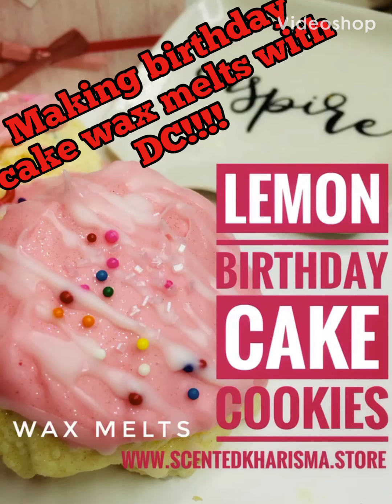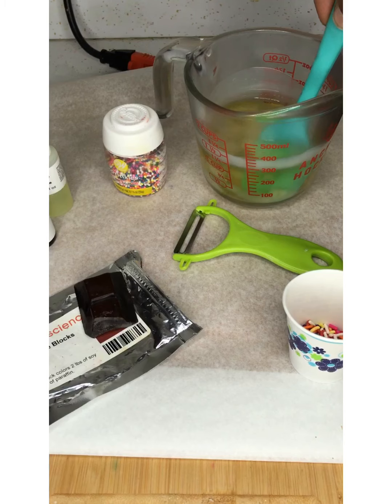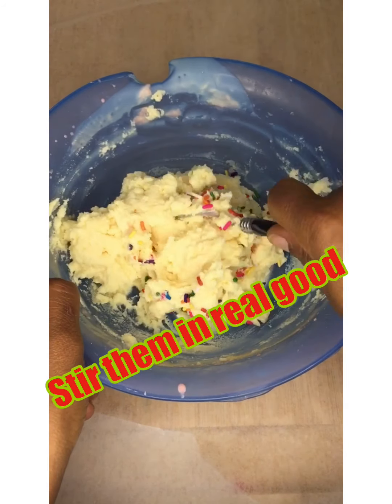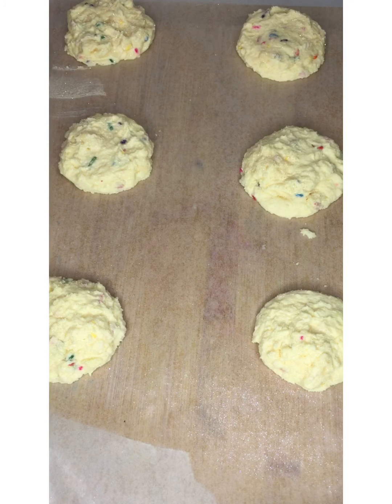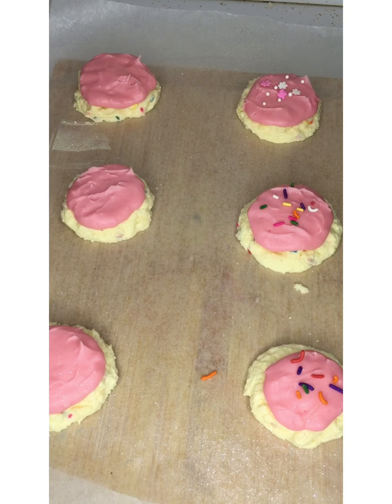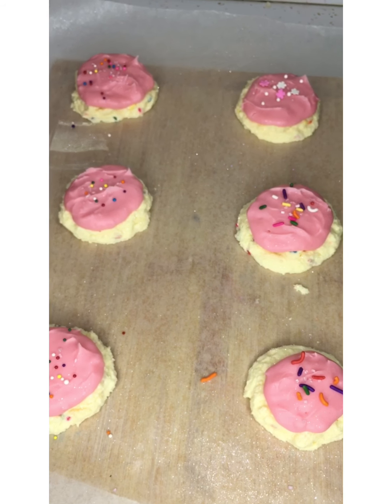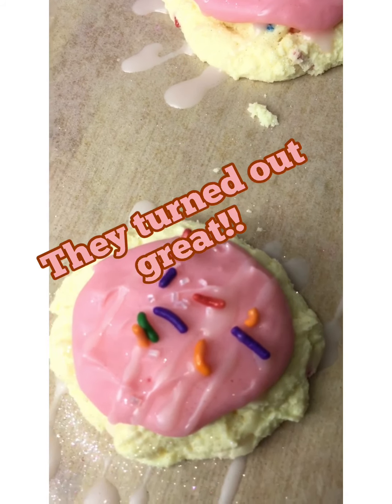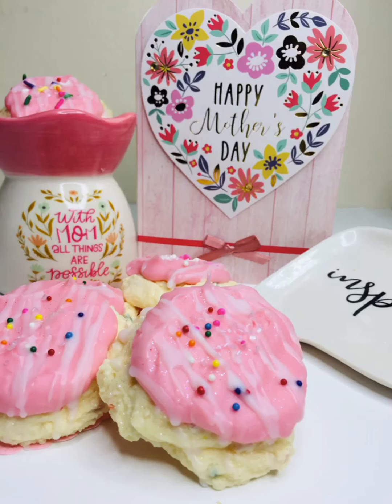Making Birthday Cake Cookies🍪 | Wax Melts at home DIY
Join me in making one of our Etsy Shop Best Sellers  birthday cake wax melt sugar cookies with Natures Garden & Candle Science!!
➡️When making your waxy cookies always focus on the texture you want as the mixture dries!
➡️once your happy with your texture set your cookies using a rounding motion as you would home made real cookies!

➡️Stir your icing to a creamy texture similar to real icing and have fun frosting your waxy cookies!